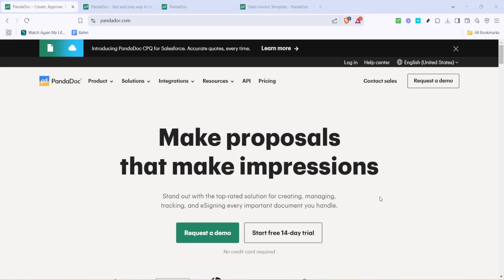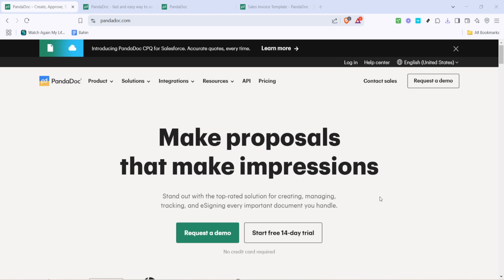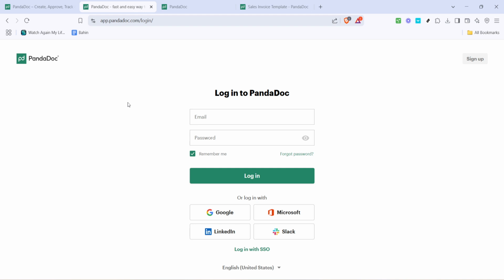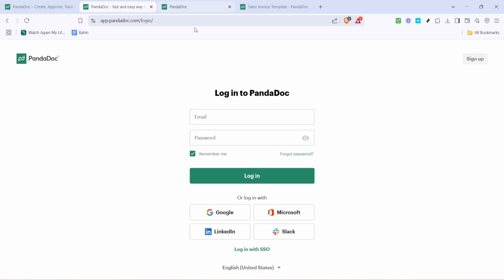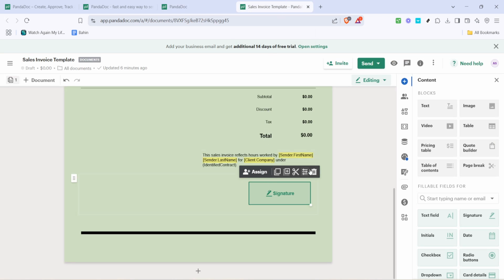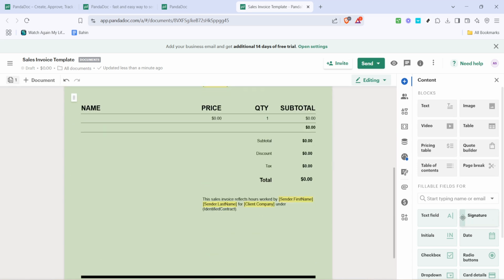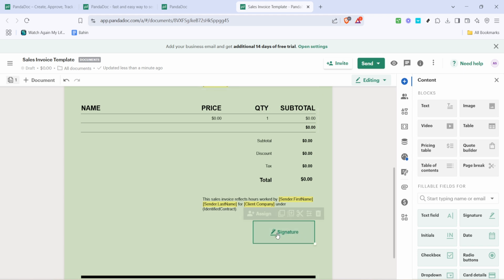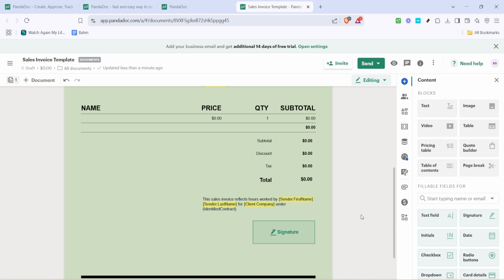How to Esign with Pandadoc (for Beginners) (Full 2025 Guide)